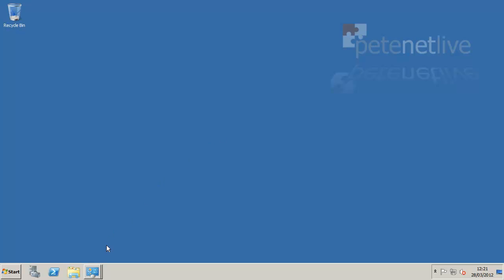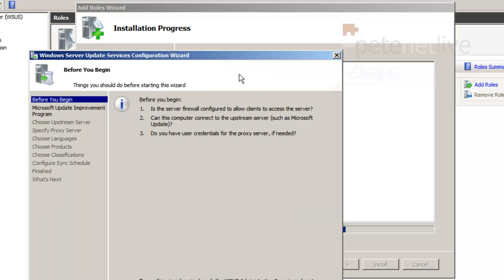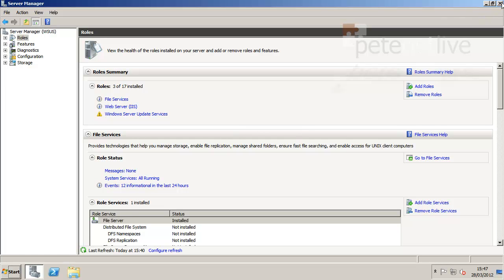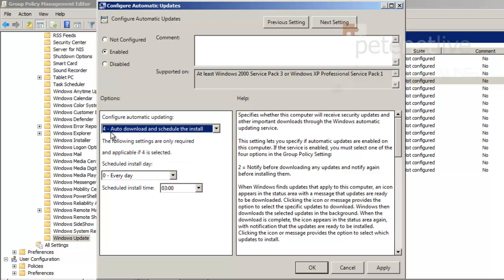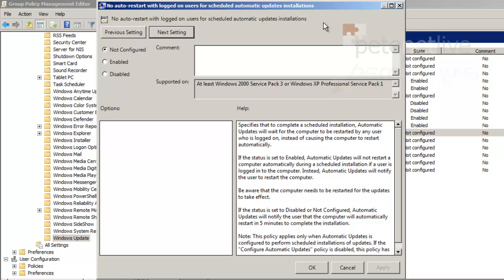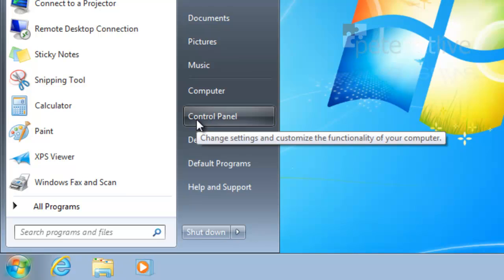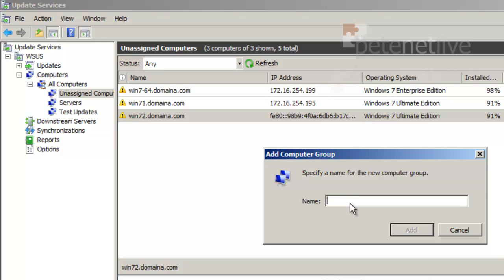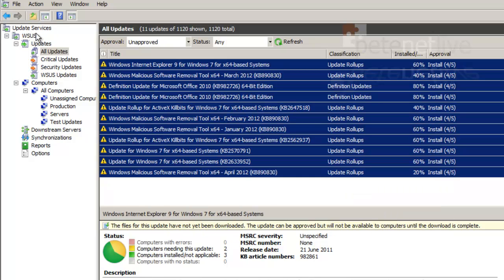Windows Server Update Services - Install and Configure (2008 R2).mp4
Windows Server Update Services - Install and Configure (2008 R2)